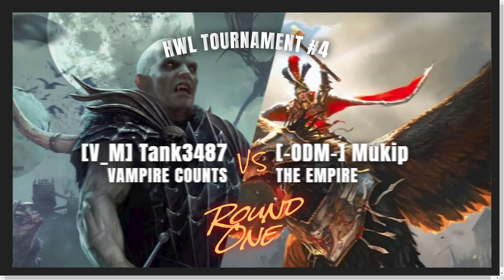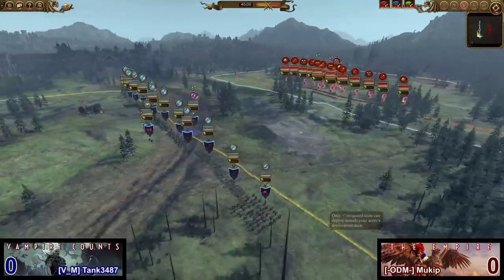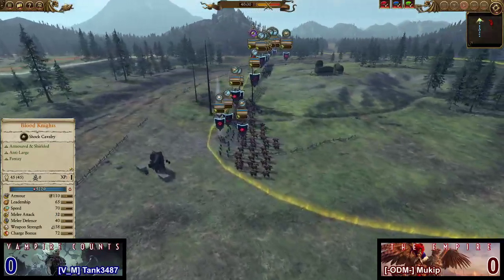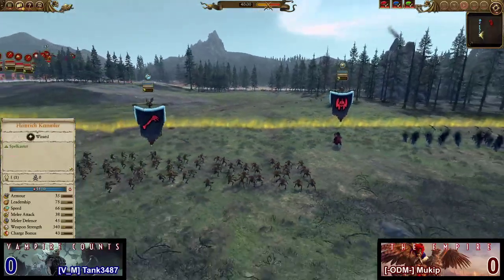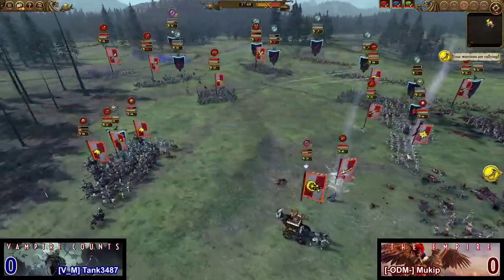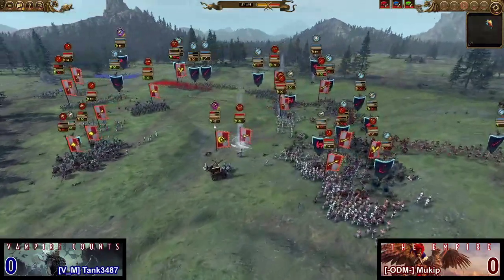Vampire Counts vs The Empire - [V_M] Tank3487 vs [-ODM-] Mukip - Bo3 #1 - HWL (1v1) s5t4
Players fight to the death for a $5...